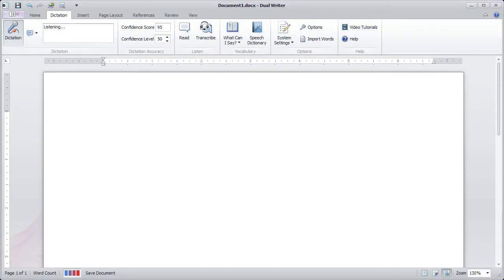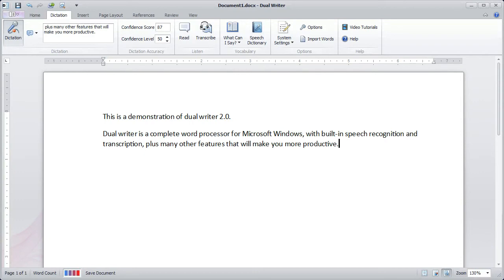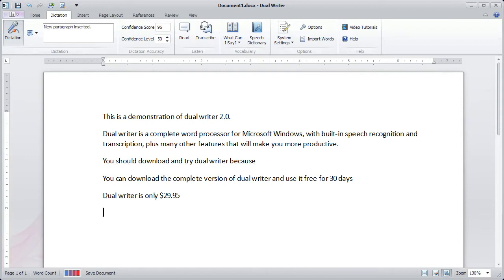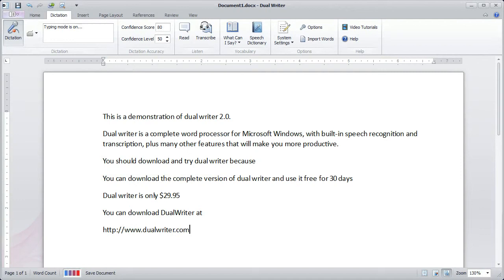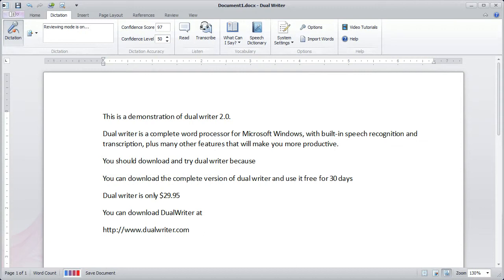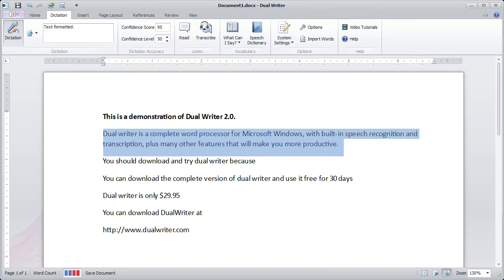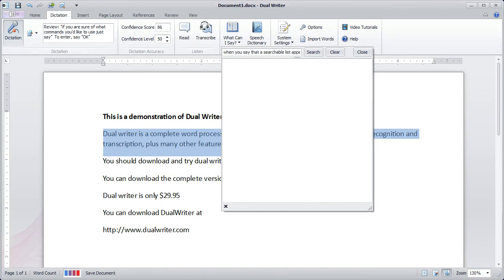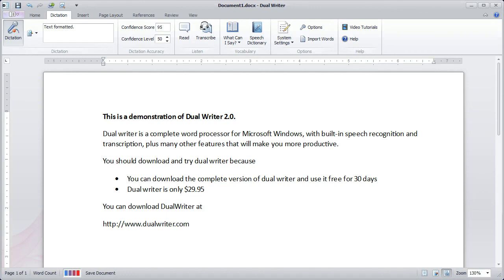Dual Writer 2.0 Dictation Demo with Voice Commands for Editing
This is a demonstration of dictation with Dual Writer 2.0. The demonstration also shows navigating a document and editing text using voice commands. and try it yourself.